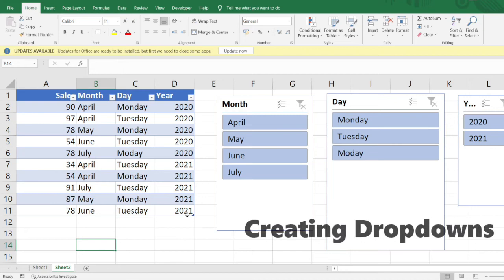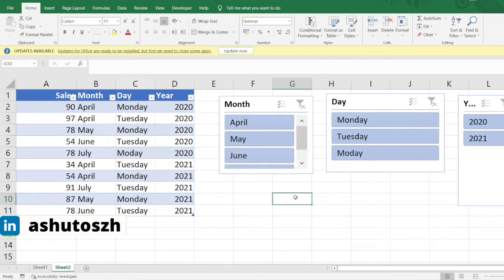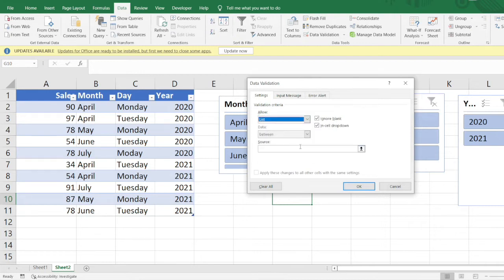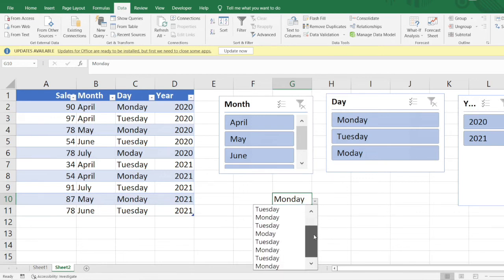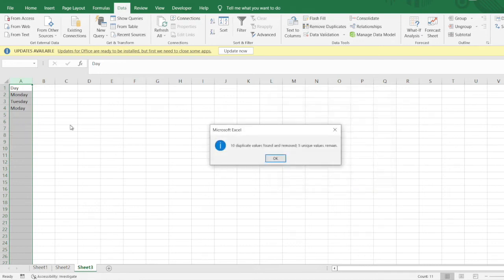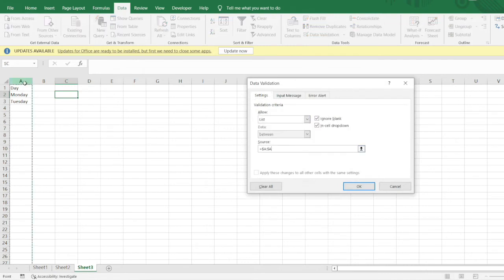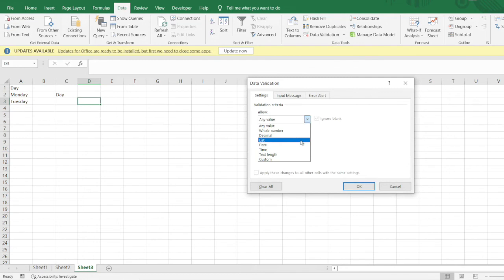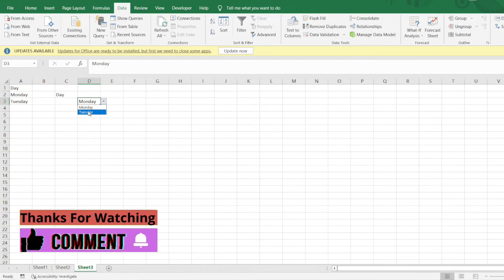Excel Problem Solving 8 | Interview Questions Analytics | Ashutosh Kumar